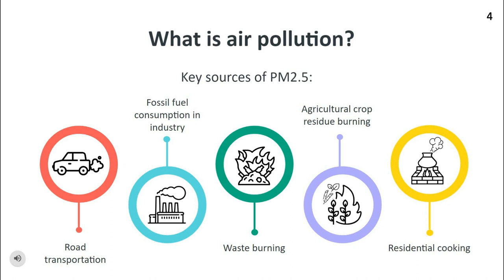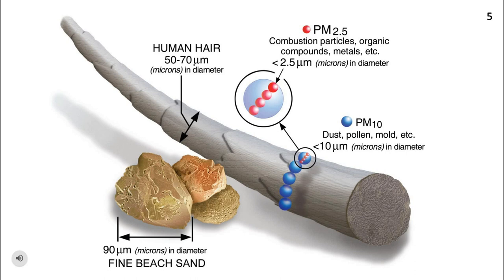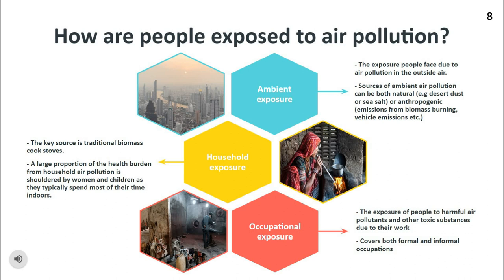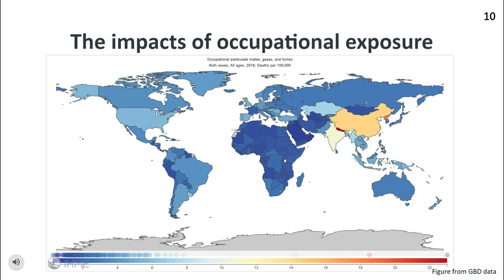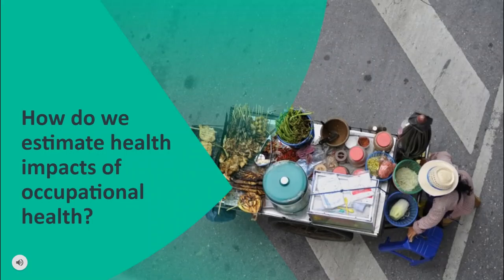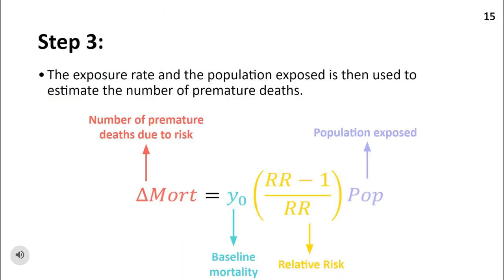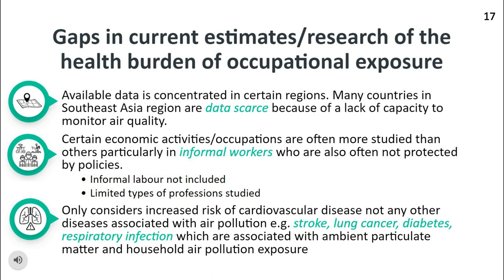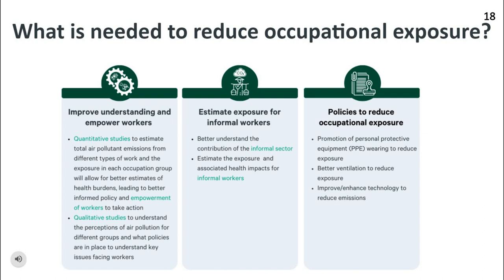IDRC Module 2:​ Air pollution impact on workers​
Slide 21

SEI work on air pollution and gender:
- Do we need better behaved cooks? Reviewing behavioural change strategies for improving the sustainability and effectiveness of cookstove programs, Energy Research & Social Science

- What's Health Got to Do With It? Testing Marketing Messages for Clean Cookstoves in Cambodia and Kenya, SEI Working Paper

- In-kitchen aerosol exposure in twelve cities across the globe, Environment International

- Preterm birth associated with maternal fine particulate matter exposure: A global, regional and national assessment, Environment International

- Mitigating the impacts of air pollutants in Nepal and climate co-benefits: a scenario-based approach, Air Qual Atmos Health

- Air pollution in Bosnia and Herzegovina: a gender equality, social equity and poverty reduction lens. SEI Discussion Brief

- Using a co-created transdisciplinary approach to explore the complexity of air pollution in informal settlements, Humanities and Social Sciences Communications

Slide 22

SEI Asia podcast: Air pollution and its impacts on the health of workers in Cambodia